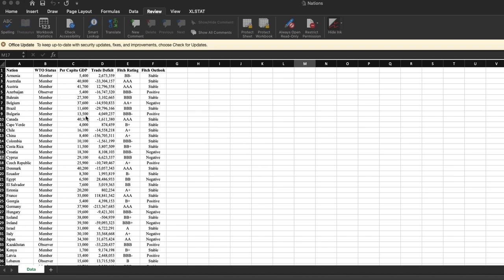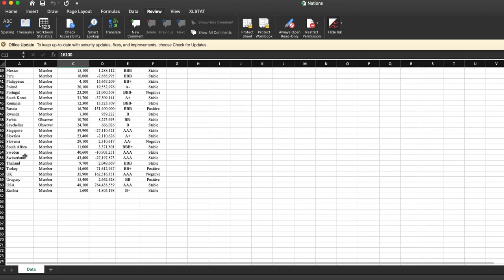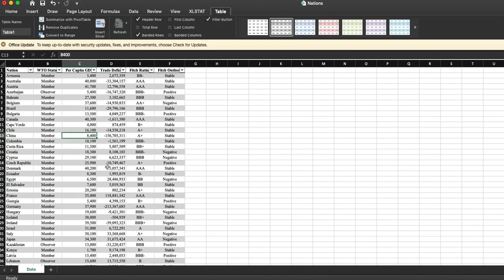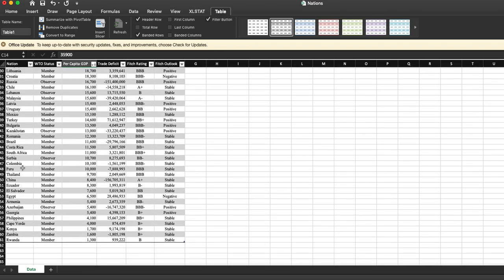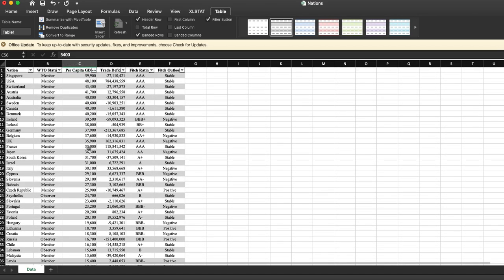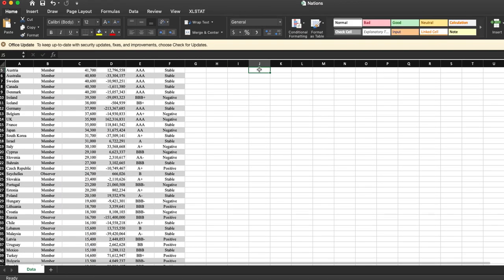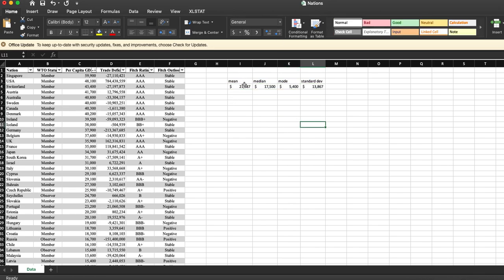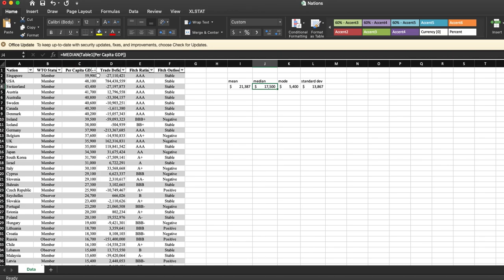Introduction to Central tendency in statistics using data about National GDP | Business Statistics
I discuss how to calculate mean, median, mode, and standard deviation in Excel. I used a dataset of countries to calculate the descriptive statistics of their per capita GDP.

I concluded that the GDP data is not symmetric because the mean and median are not the same value. The mode is the value that occurs most often, and in this case, it is the GDP of three countries. The standard deviation is a measure of spread, and it shows that the GDP data is spread out over a wide range of values.

Here are some of the key takeaways from the video:

The mean is the average of a data set.
The median is the middle value in a data set.
The mode is the value that occurs most often in a data set.
The standard deviation is a measure of spread.

I hope this summary is helpful!